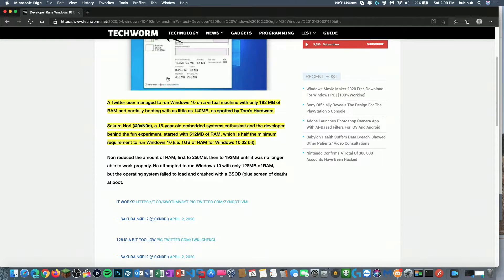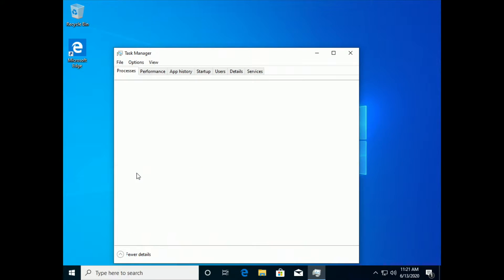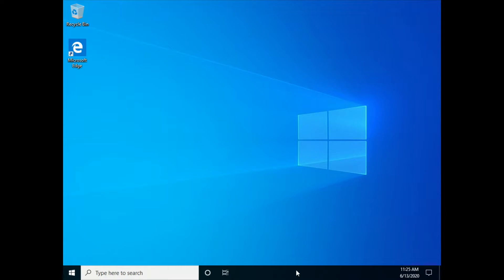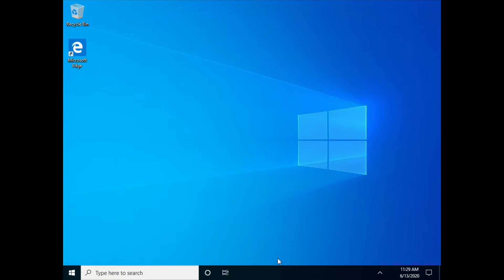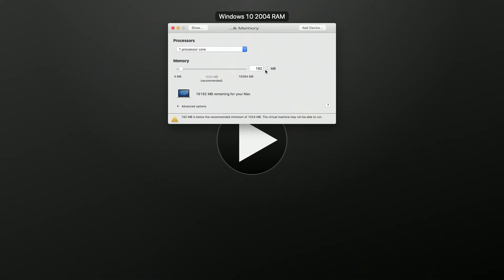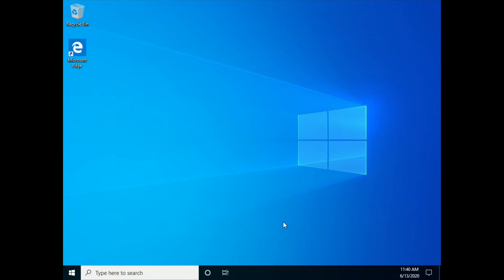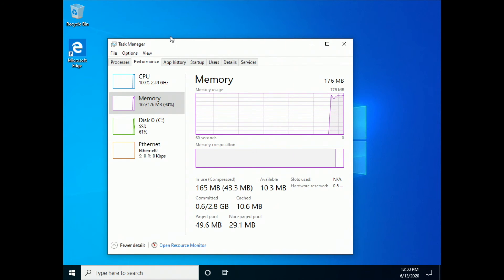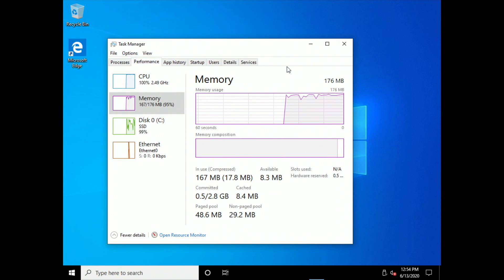Windows 10... with 176 MB RAM?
A few months ago, a developer was able to get Windows 10 to run with just 192 MB of RAM. Can we get Windows 10 to run with less RAM? Keep watching to find out.